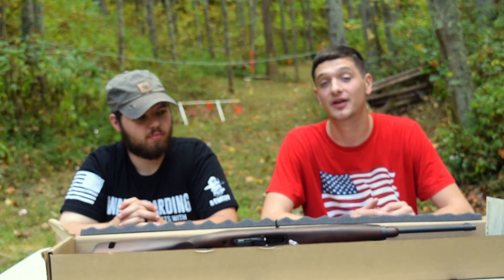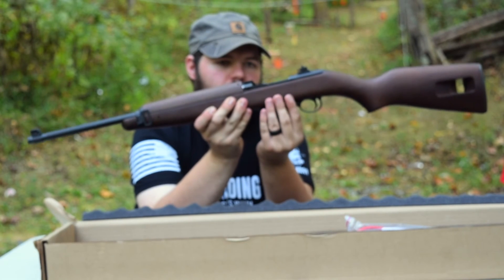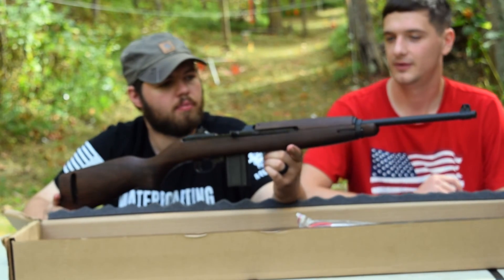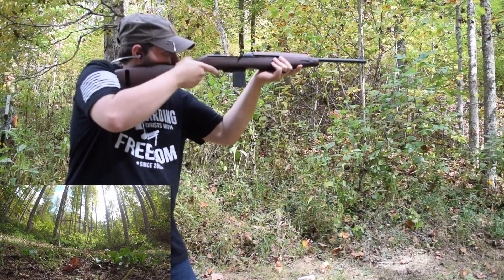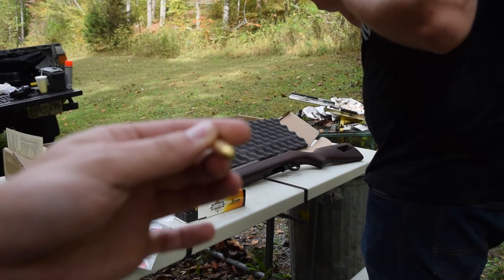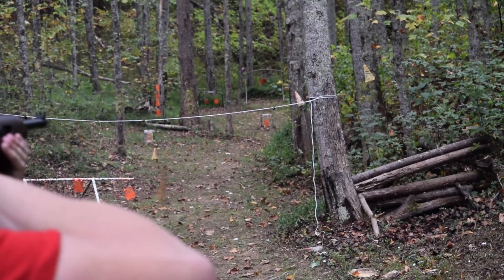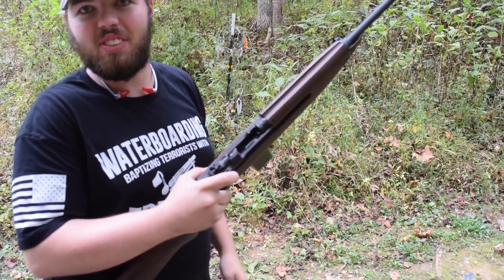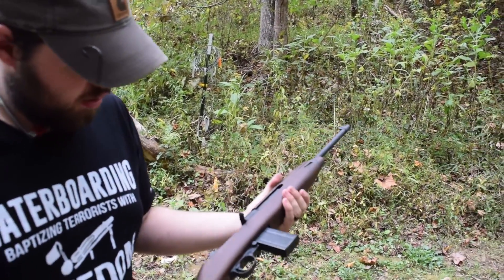Auto Ordnance M1 Carbine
The Auto-Ordnance M1.30 Cal quick overview  (Skip to shooting 2:11)
Sorry for the focus promise it clears up during shooting.